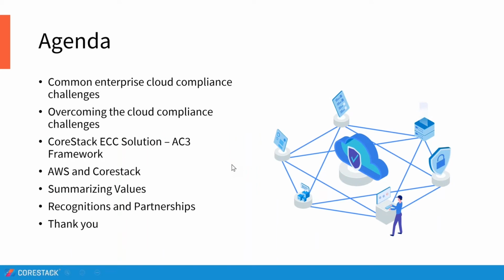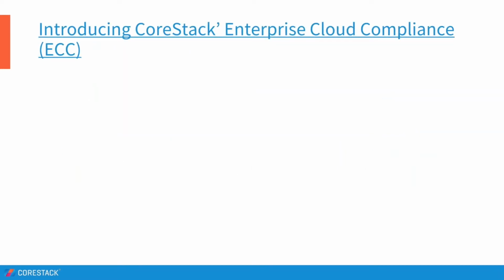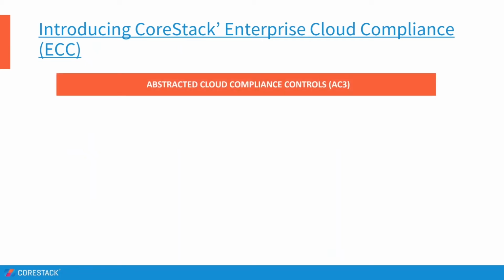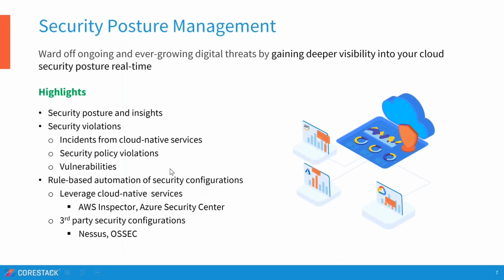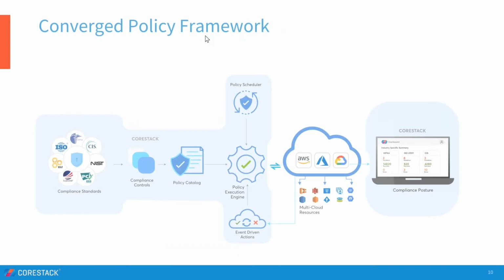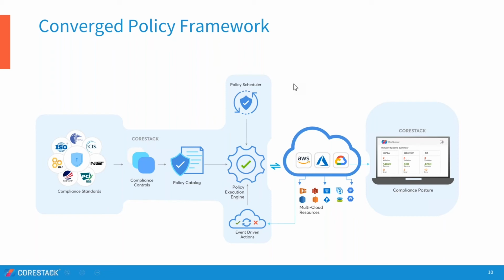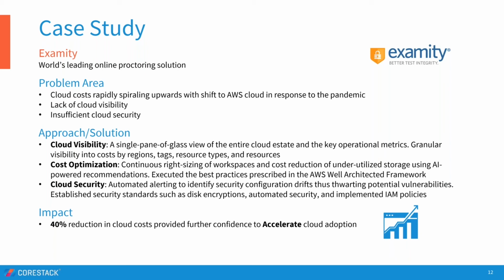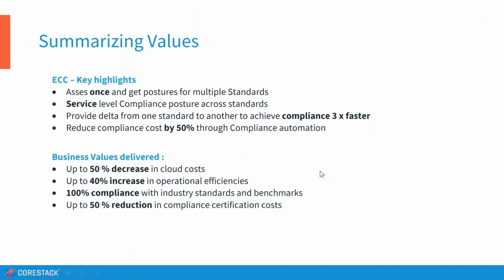Continuous Cloud Compliance | Abstracted Cloud Compliance Controls (AC3) | CoreStack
Assure 100% Cloud Compliance with Abstracted Cloud Compliance Controls (AC3) Framework

Do not treat Compliance as a tactical check-box exercise. Instead, approach it as a strategic imperative to unlock a critical competitive advantage. To make it a reality you need to leverage automation that not only assures compliance but also reduces the cost of staying continuously compliant.
CoreStack empowers Compliance and Security teams with a solution – Enterprise Cloud Compliance (ECC) – which applies a unique framework – Abstracted Cloud Compliance Controls (AC3), which offers these key benefits:

- Abstract controls across standards such as NIST 800-53, FedRAMP, PCI DSS, and ISO27017
- Leverage additional meta-data for control implementation and monitoring
Identify equivalent controls across standards
- Map different cloud services to the controls
- Baseline controls for various levels of compliance – Standard, Advanced, Premium

Abstracted Cloud Compliance Controls (AC3) Framework Supports Multiple Industry Standards and Regulations:

CoreStack Enterprise Cloud Compliance (ECC) offers a rich repository of 800+ policies mapped to various controls. Assess once and obtain compliance posture against multiple industry standards, regulations, and best practices relevant to your organization from the list below.

AWS WAF – Amazon Web Services Well Achitected Framework
CIS AWS – Center for Information Security Amazon Web Services Foundations
CIS Azure – Center for Information Security Microsoft Azure Foundations Security Benchmark
FedRAMP-High – Federal Risk and Authorization Management Program, HIGH
FedRAMP-Moderate – Federal Risk and Authorization Management Program, MODERATE
HIPAA – Health Insurance Portability and Accountability Act (HIPAA)
ISO 27001 – Information Technology | Security Techniques | Information Security Management Systems
ISO 27017 – International Standard Organization Security Controls for Cloud Services
NIST – National Institute of Standards and Technology
NIST-CSF – National Institute of Standards and Technology Cybersecurity Framework
NIST-HIGH – National Institute of Standards and Technology, HIGH
NIST-MODERATE – National Institute of Standards and Technology, MODERATE
PCI DSS – Payment Card Industry Data Security Standard

Automatically enforce policies to fix the violations and achieve 100% cloud service-level compliance.

To learn more about AC3 and how it enables organizations such as yours to achieve continuous and autonomous cloud compliance, please set-up a no-obligation demo